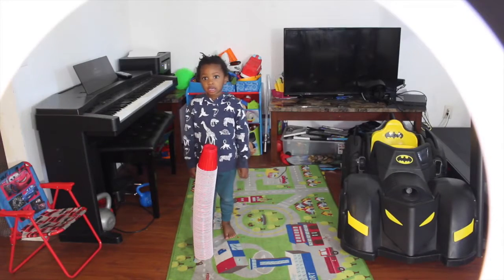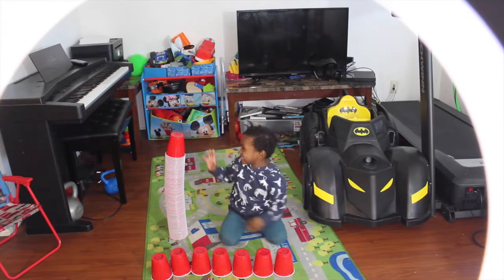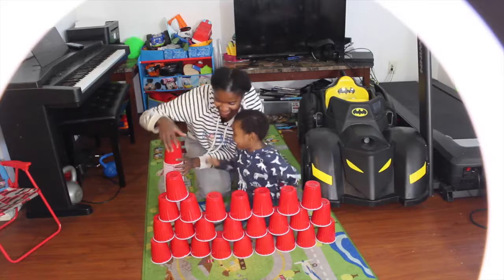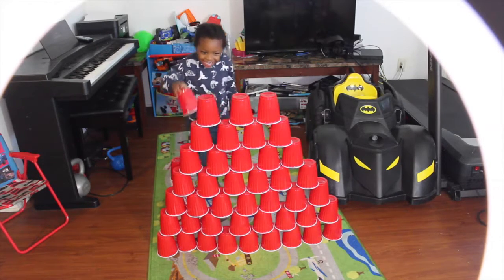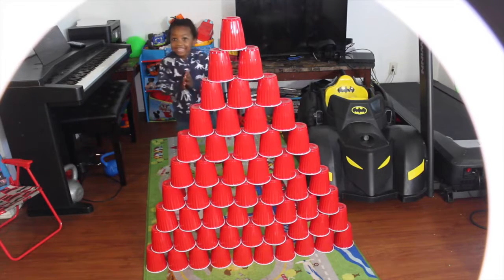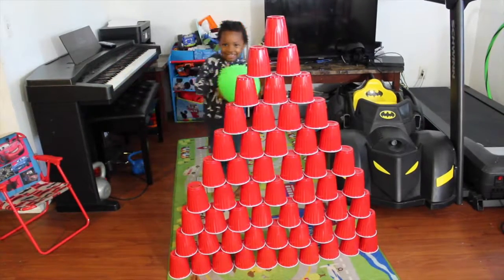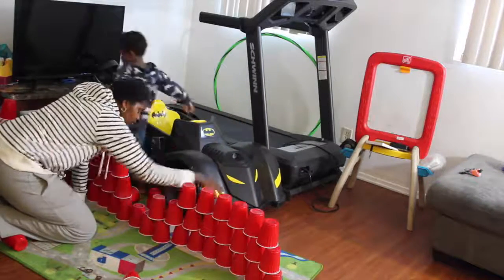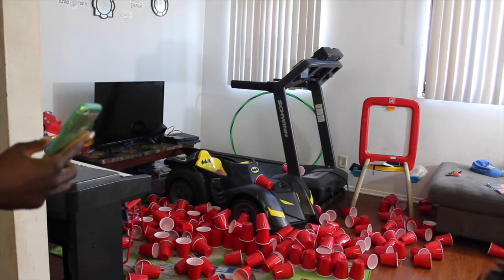The tallest cup tower in the world....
Watch Joshua build the tallest cup tower in the world. of a toddler.